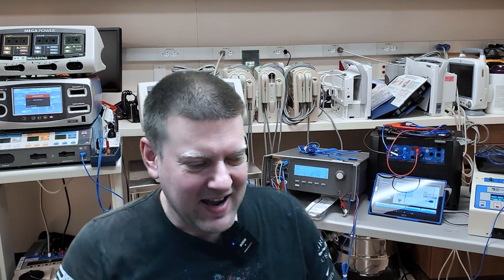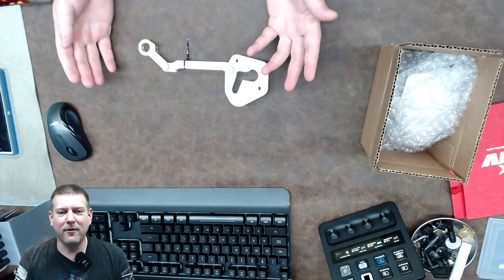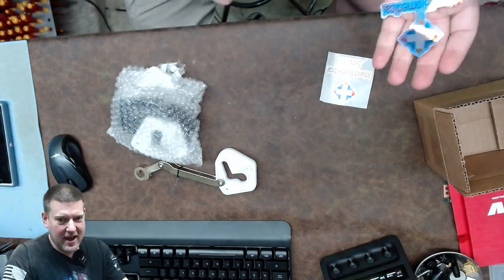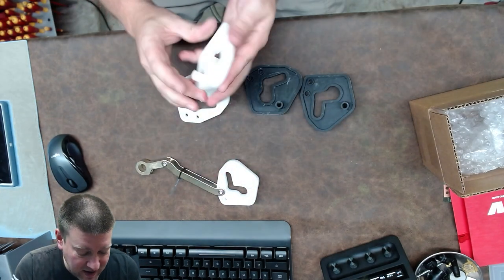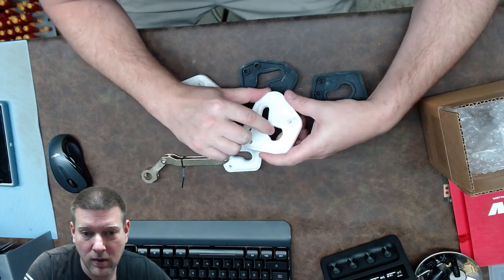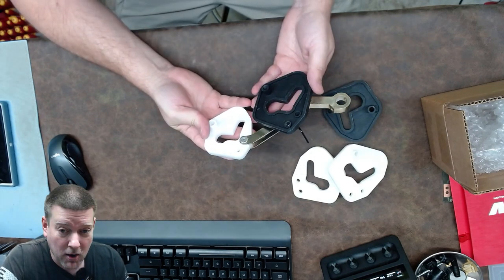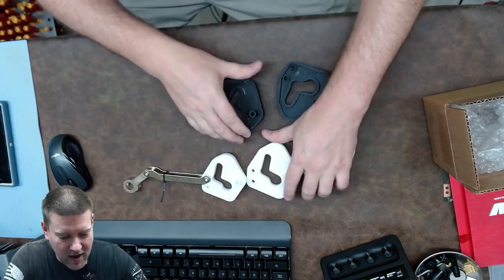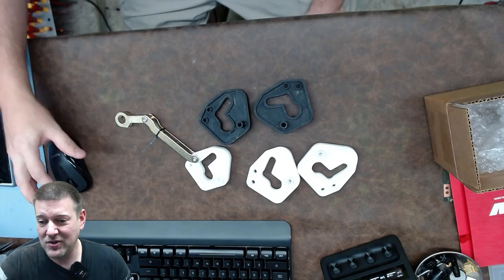Stryker Stretcher Open Source Parts